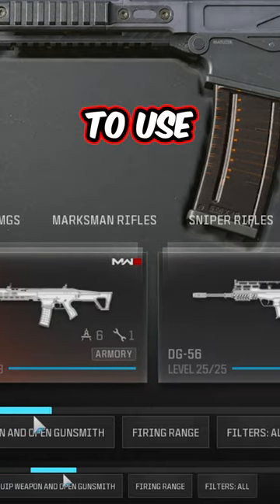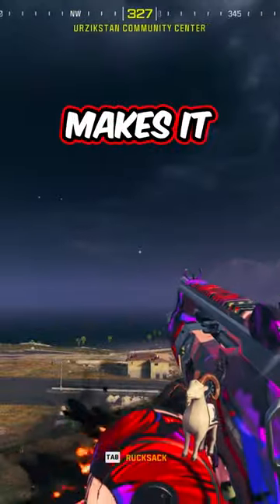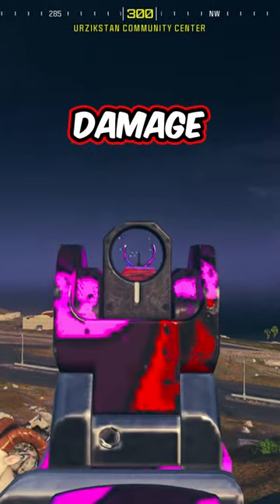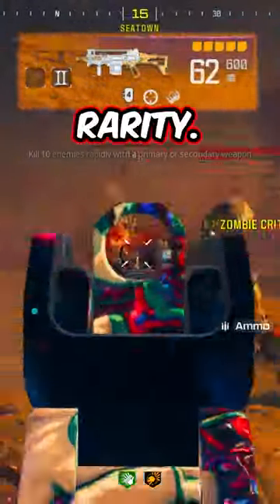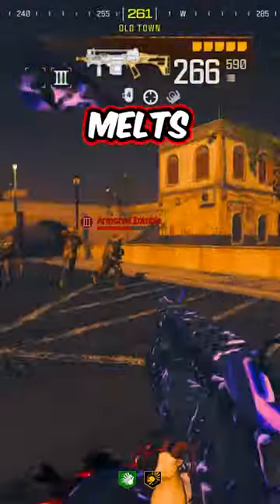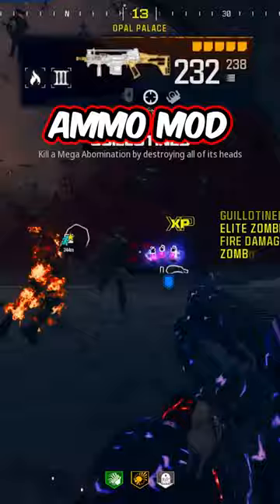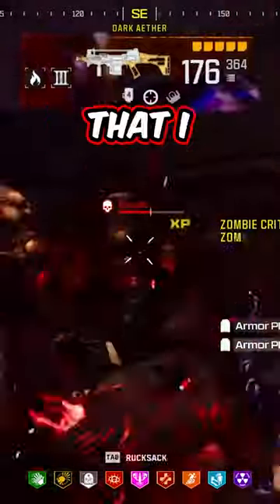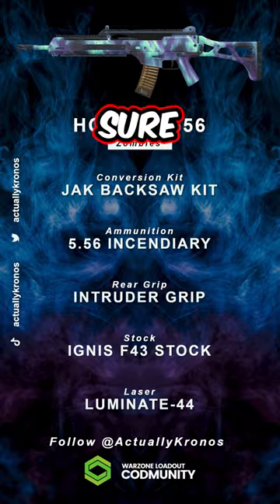BACKSAW AMP KIT IS INSANE IN MW3 ZOMBIES! 😱